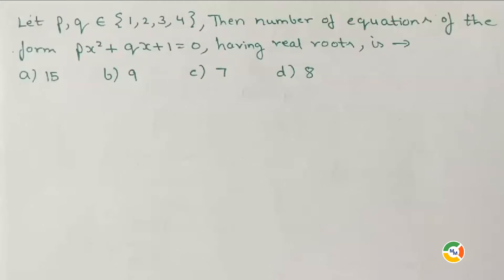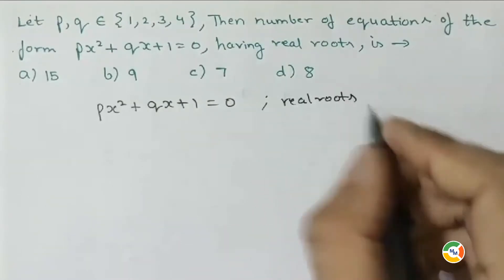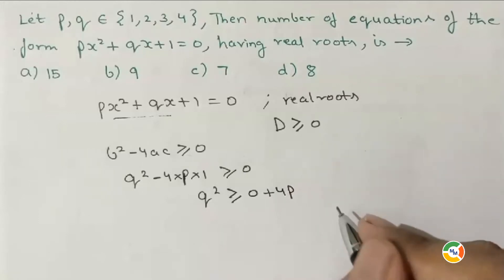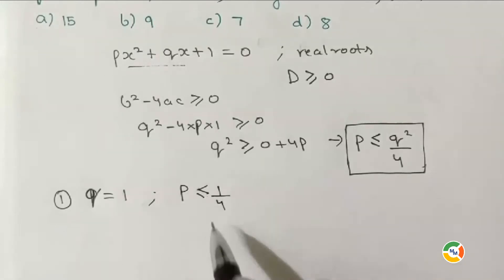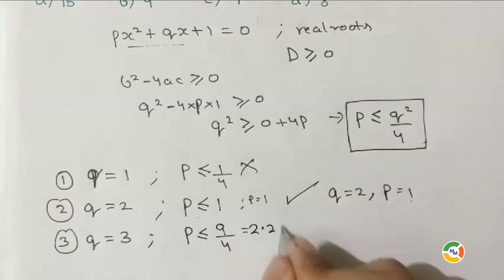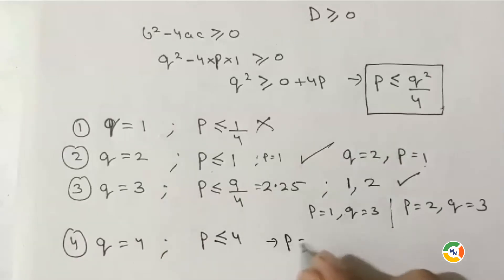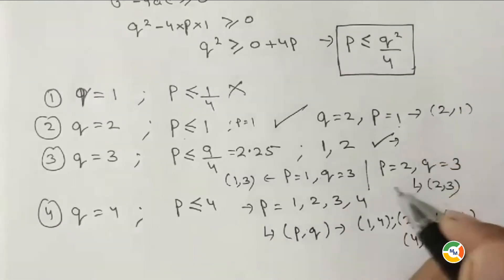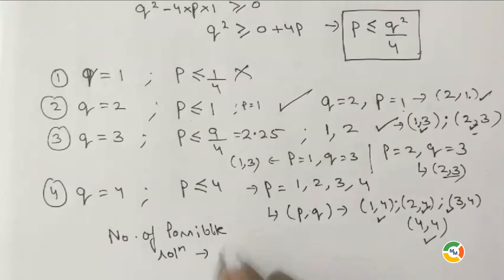JEDI Series | IIT-JEE questions and sample problems | Let p, q E {1, 2, 3, 4}, then the roots of...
This is the solution of IIT-JEE Mains level mathematics question of Qudratic Equations.

Let p, q E {1,2,3,4}. Then the number of equation of the form px^2 + qx + 1 = 0 having real roots is:

1. Learn from your favourite teacher
2. Dedicated DOUBT sessions for IIT JEE 2020
3. One Subscription, Unlimited Access to Videos
6. Limited students in each IIT JEE Online Class
7. Download the videos & watch offline

Feel free to spread the word – share the videos with your friends and classmates.